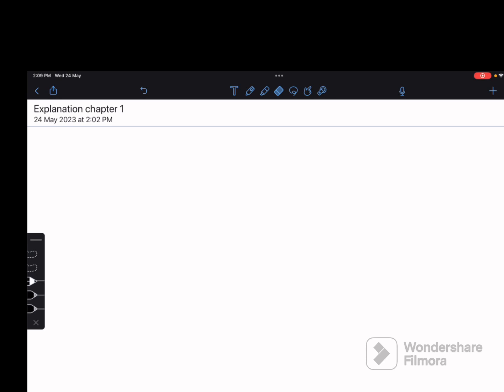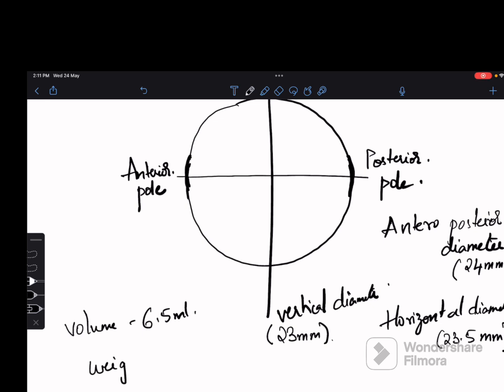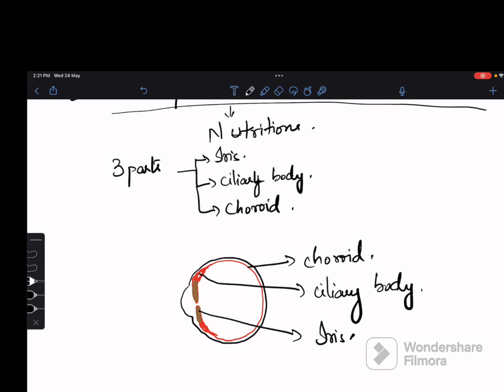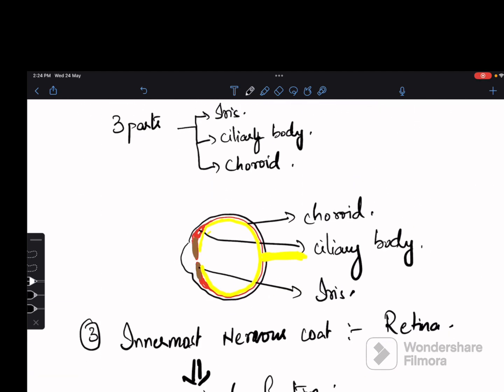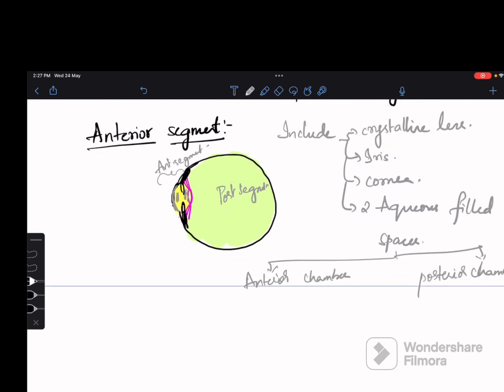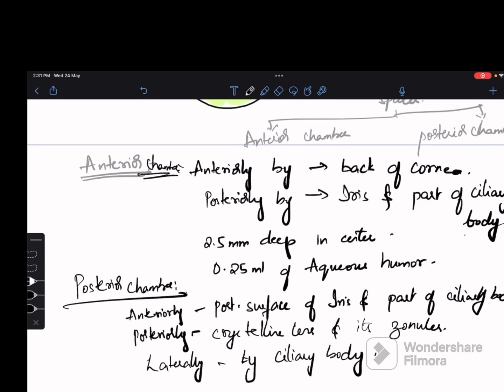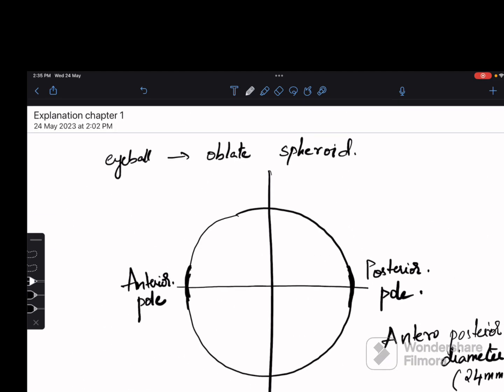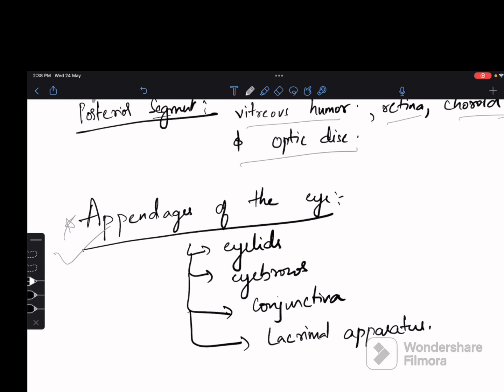Basic Anatomy of Eye Ball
This video gives you information about the basic anatomy of eye ball necessary for your chapters in OPHTHALMOLOGY.